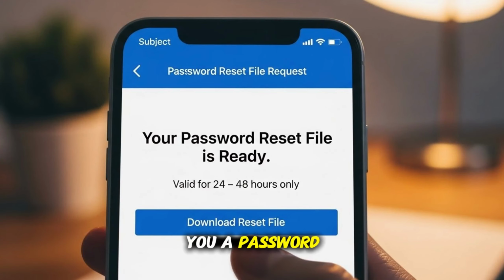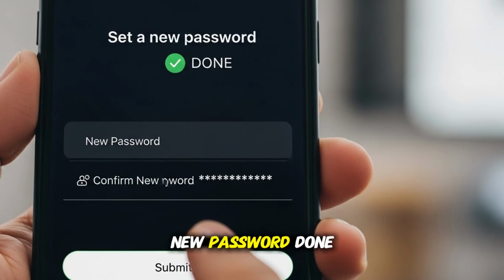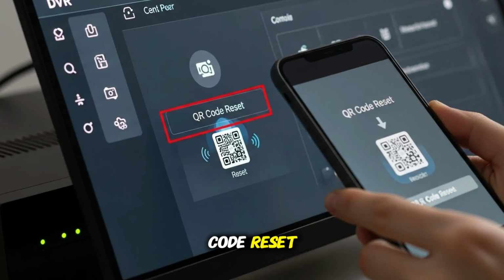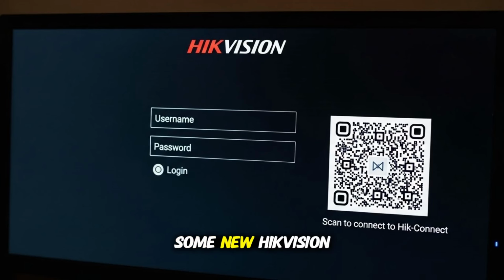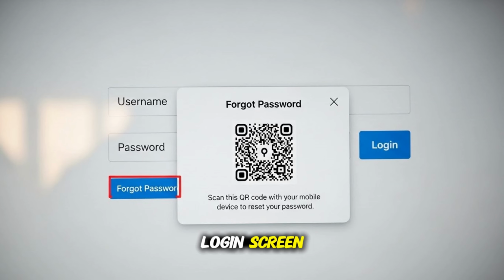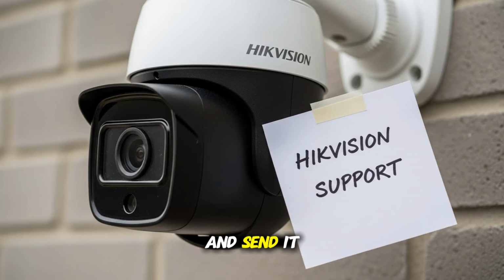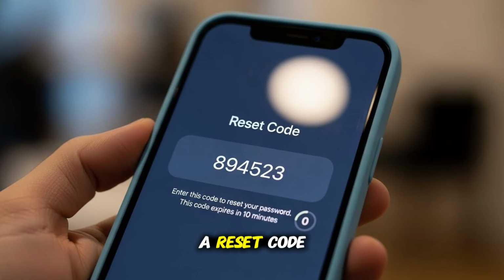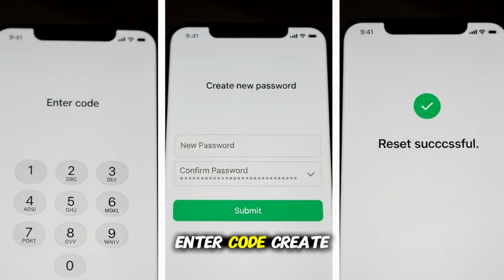Forgot Hikvision DVR Password? Fix in 2 Minutes | 4 & 16 Channel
Forgot your Hikvision DVR password and can’t log in?
In this video, I’ll show you how to reset a Hikvision DVR password in just 2 minutes using 2 working and practical methods.

These methods work for both 4-channel and 16-channel Hikvision DVRs, step by step, with no confusion. Whether you are a CCTV technician, installer, or home user, this guide will help you regain access quickly.

🔧 What You’ll Learn in This Video:

Hikvision DVR password reset in 2 minutes

Forgot Hikvision DVR password fix

4 channel Hikvision DVR password reset

16 channel Hikvision DVR password reset

QR code & security code reset method

Reset Hikvision DVR without technician